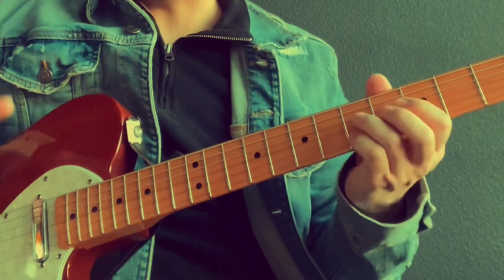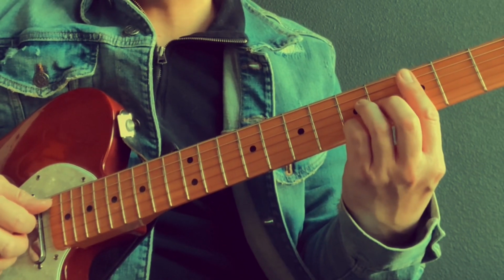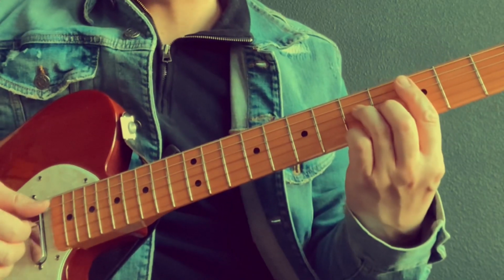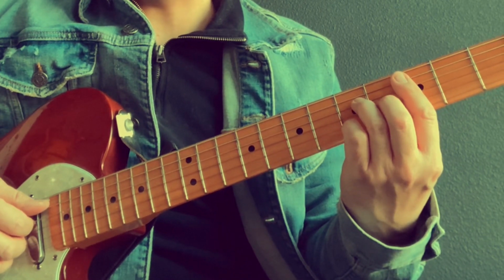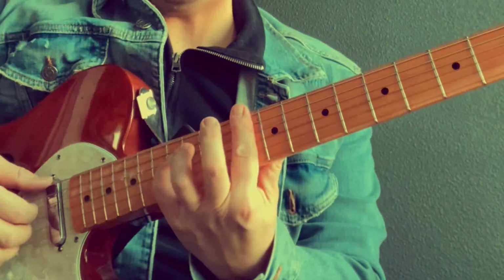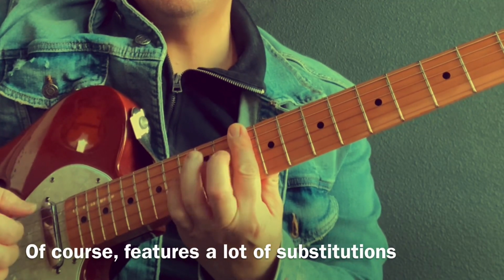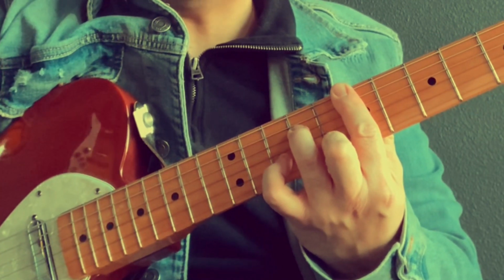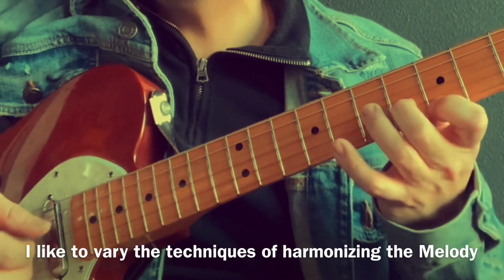My Romance - Easy Solo Jazz Guitar - Rodgers and Hart - Lesson with TABS and PDFs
Hello folks!

Here Is a simple yet beautiful arrangement for the classic valid, My Romance by Rogers and Hart.￼

I often say to my students, just play the melody with chords to support it and you’ll have a nice simple arrangement￼.
Of course, It’s also nice to throw in a few substitutions and other tricks and techniques￼.

There is even a plan man practice video for you to learn it quickly and￼ easily.